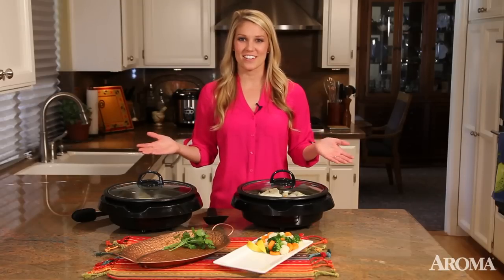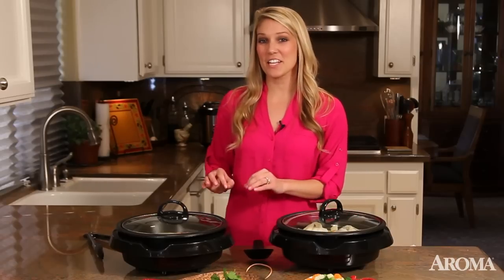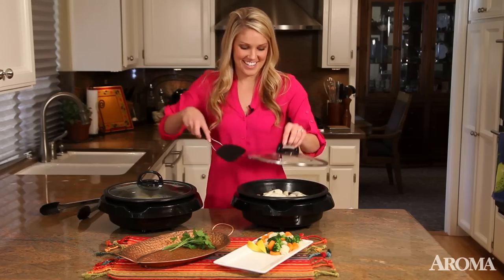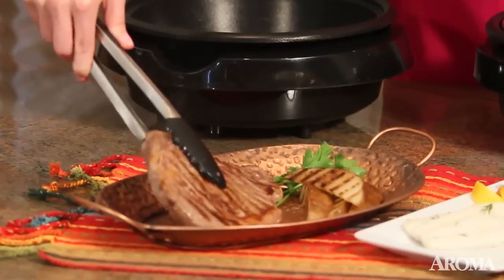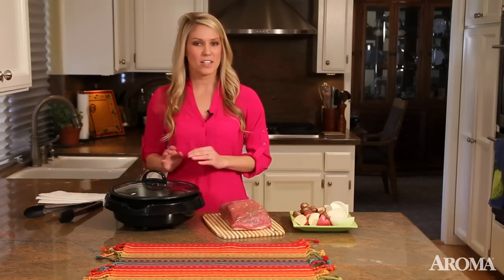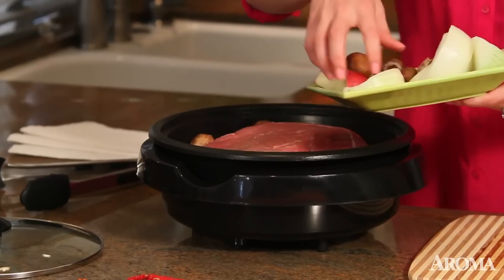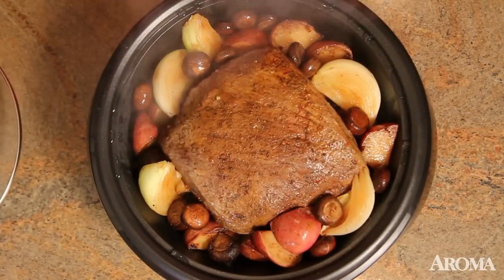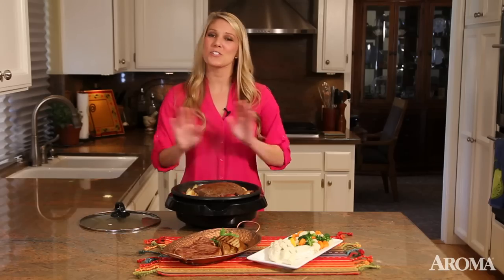Aroma Super Pot 3-in-1 Indoor Grill (ASP-137B)